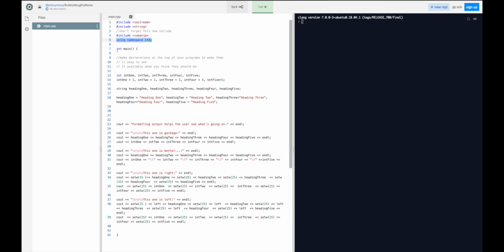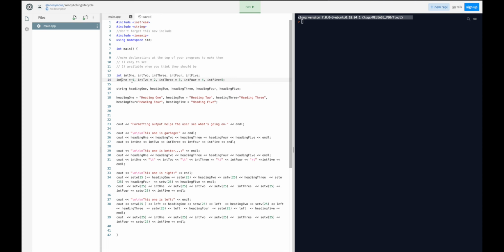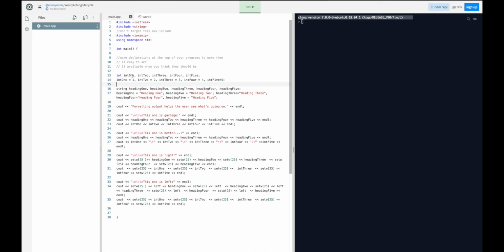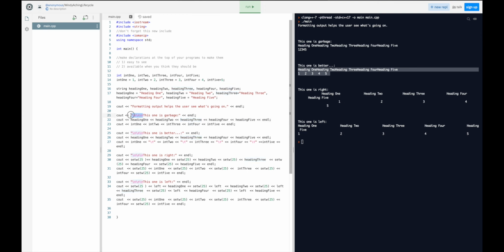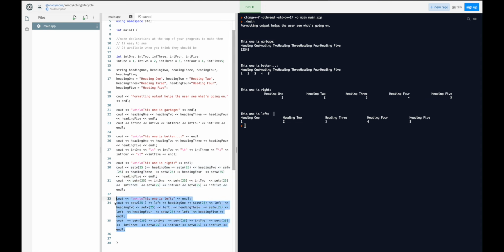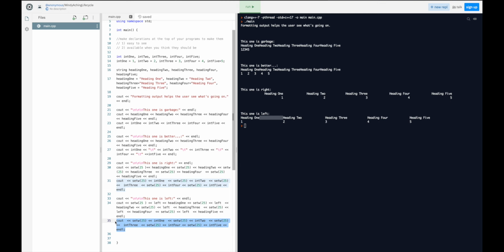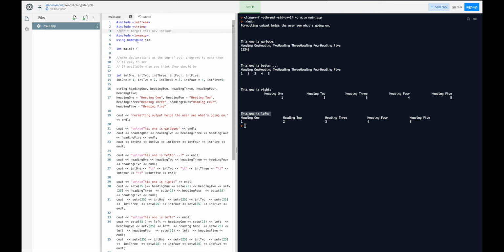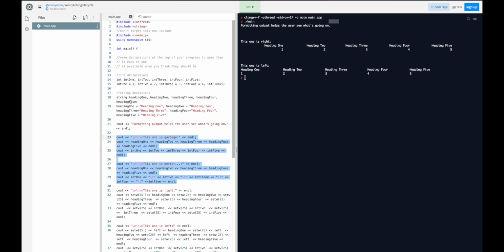CIS276 Ch3 Formatted Output Demo